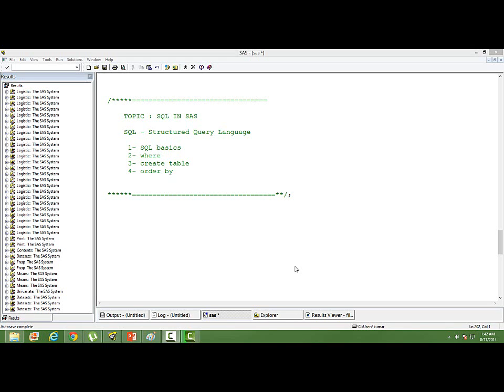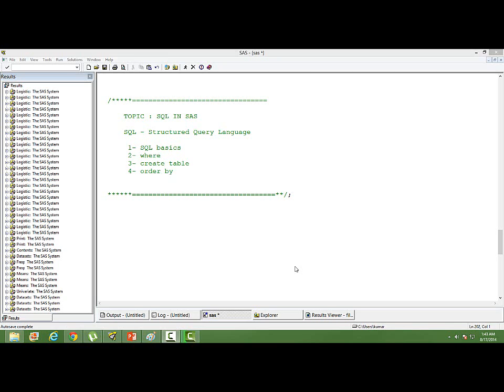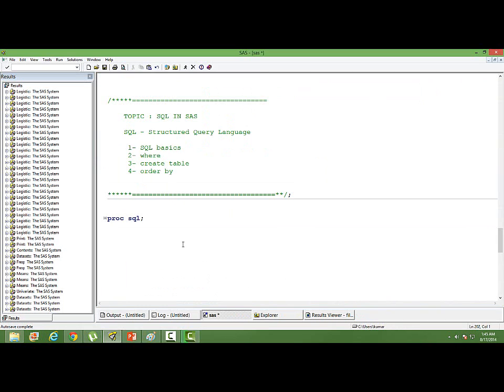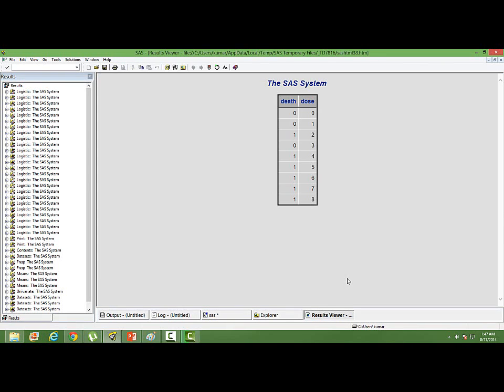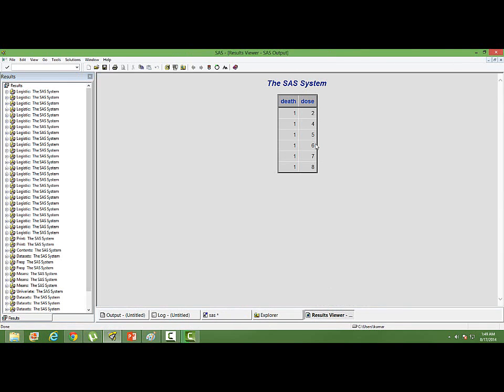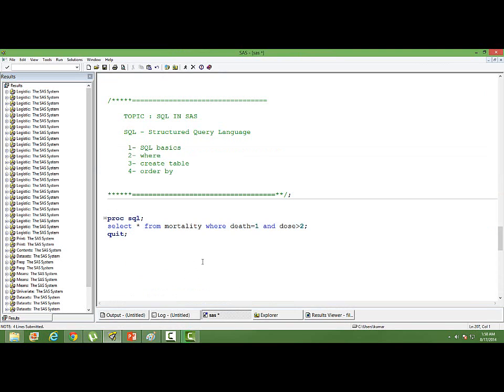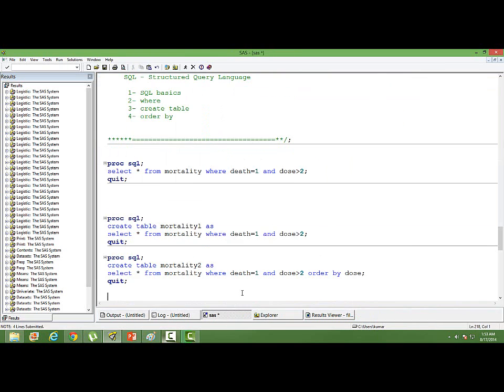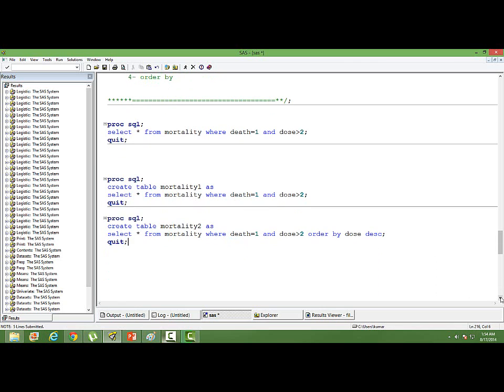Introduction to PROC SQL in SAS | Data Science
In this video you will learn how to use SQL in SAS. SAS is a market leader in analytics and you will find it very useful to SAS programming knowledge.